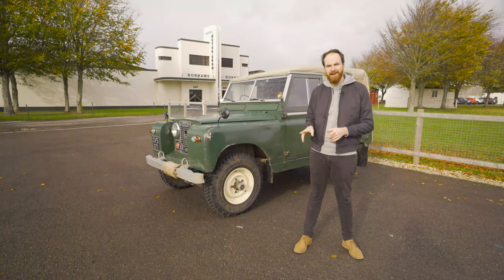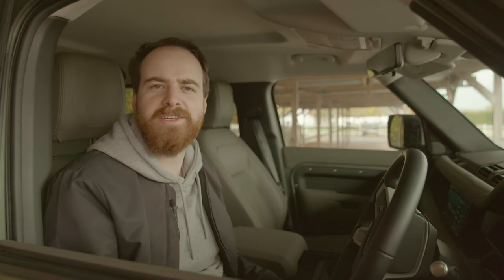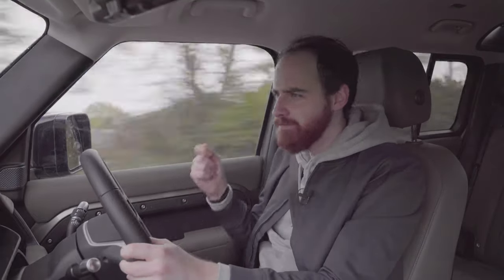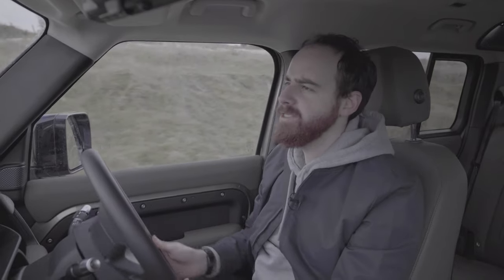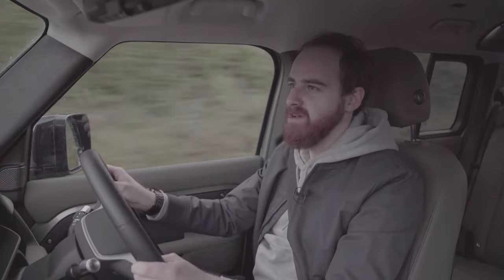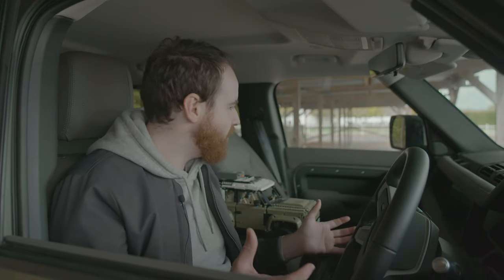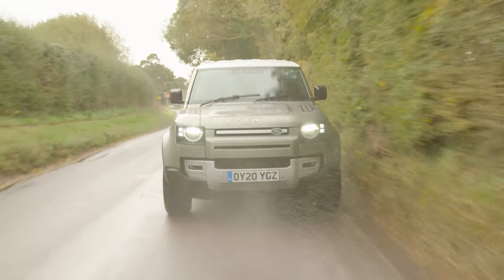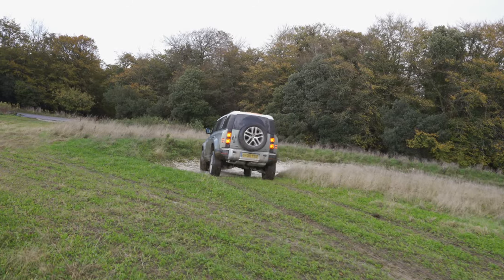On and off road review: Land Rover Defender 110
Is the latest Land Rover Defender the most controversial car in the world? A replacement for one of the most beloved vehicles the world has ever seen it either sparks love or hate in anyone who sees it. But does it deserve the anger? Or is it actually a worthy replacement?

During Goodwood SpeedWeek presented by Mastercard Land Rover loaned us a Defender to help with filming. So we took the chance to test the latest 110 Defender around the roads of Goodwood and on our rally stage, offroad arena and around the greenlanes of the Goodwood estate to find out if it is a proper Defender or a pale imitation.